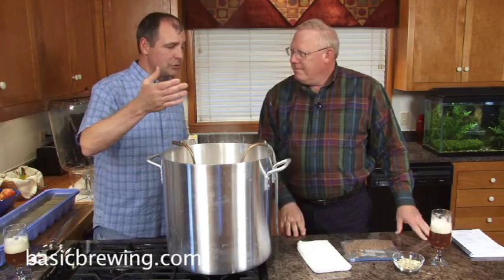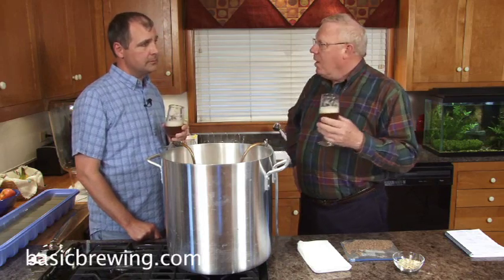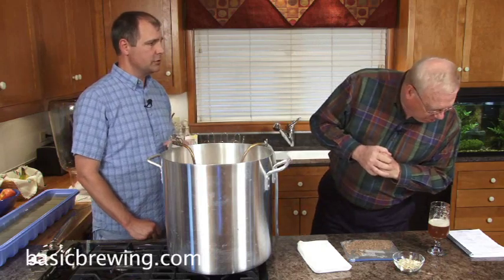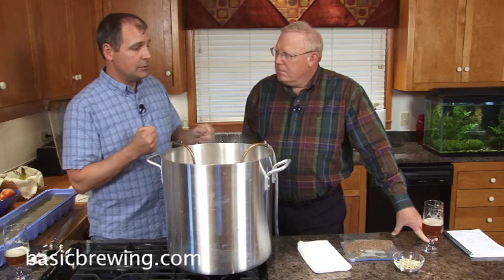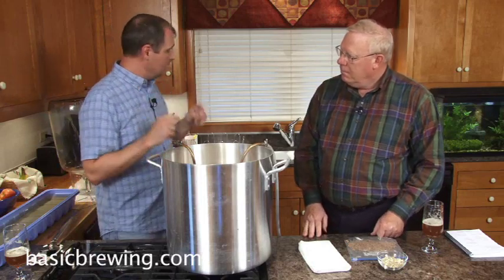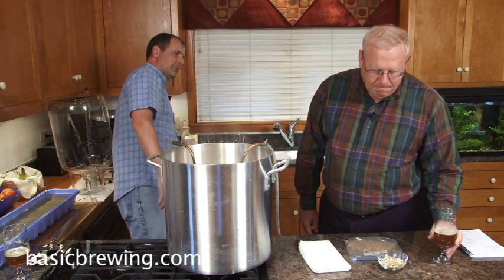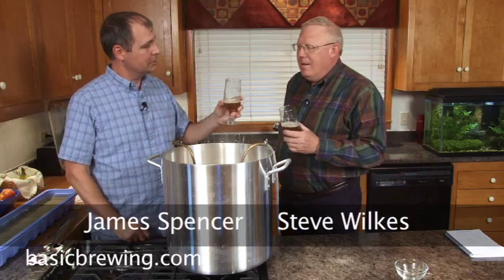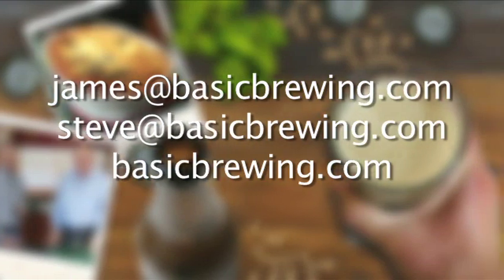Spicing It Up - Basic Brewing Video - April 16, 2011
James and Steve offer spicy twists to British Bitter and Belgian Wit styles.